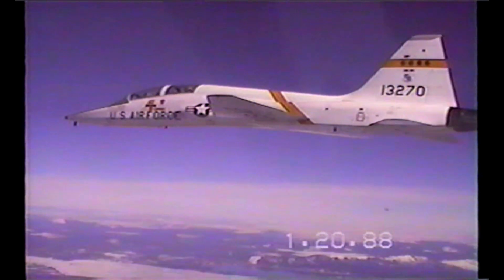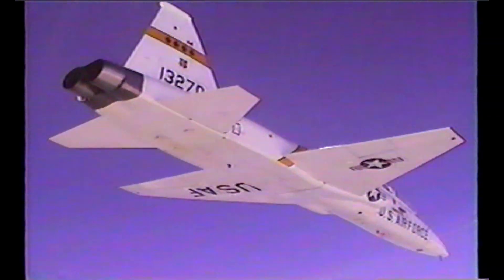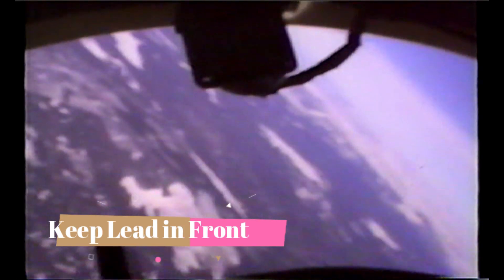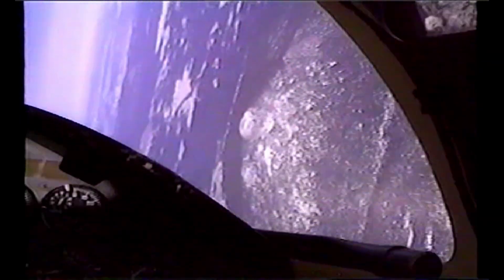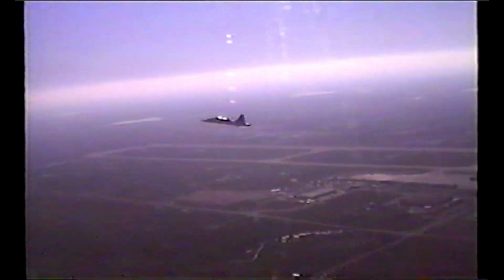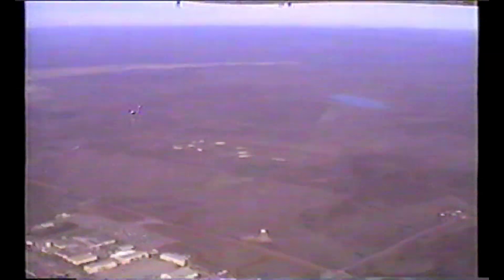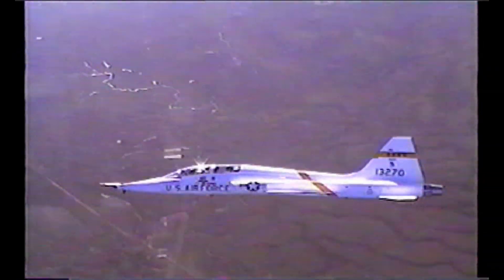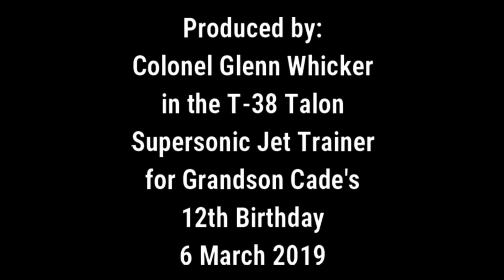T 38 Formation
Grandpa Glenn's video explaining his career choice, and demonstrating the basics of flying 2-ship formation in the sleek T-38 Talon supersonic jet trainer.  The video footage comes from 1988 at Beale AFB, CA, in jets owned by the 9th Strategic Reconnaissance Wing.